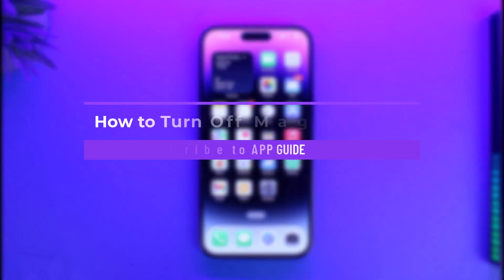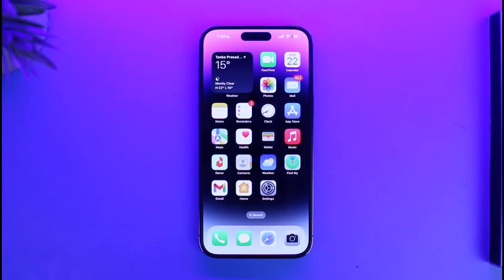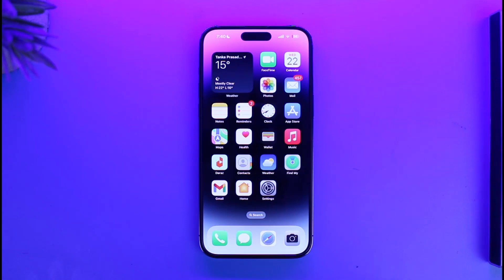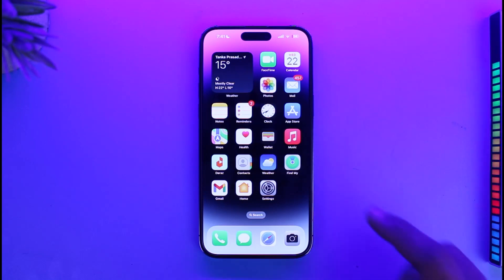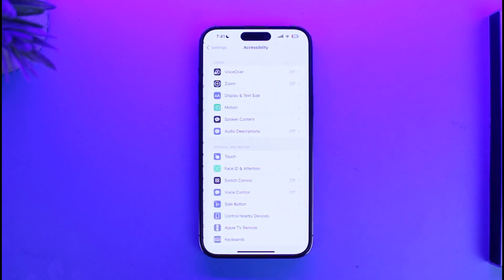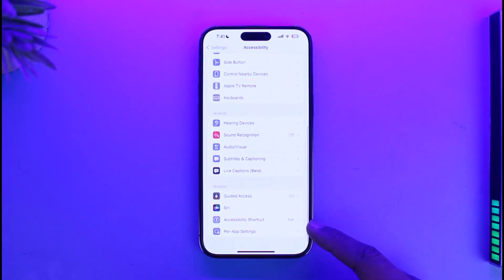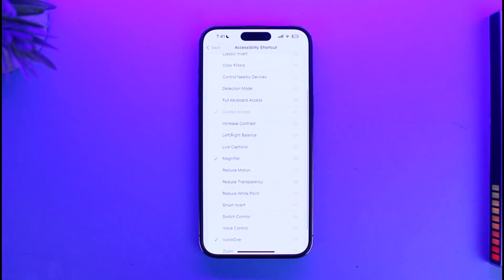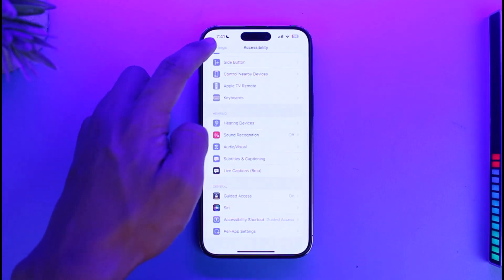How to Turn Off Magnifier on iPhone !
This video guides you through an easy step-by-step process to turn off Magnifier on your iPhone. So make sure to watch this video till the end.

~ Chapters:
0:00 Introduction
0:10 What is Magnifier?
0:32 Turn Off Magnifier
1:00 Conclusion